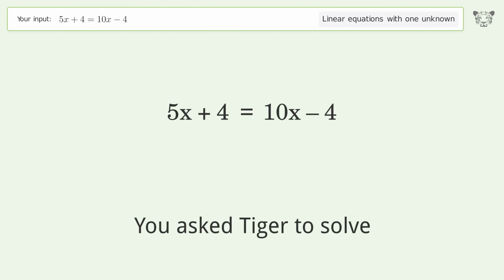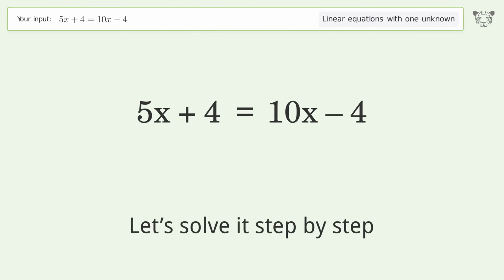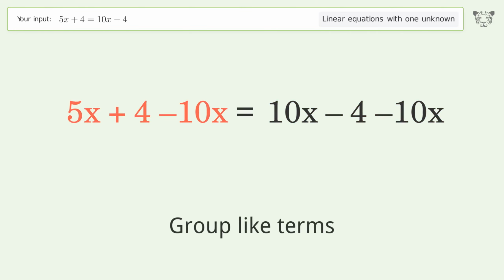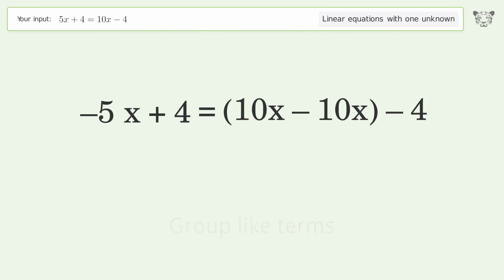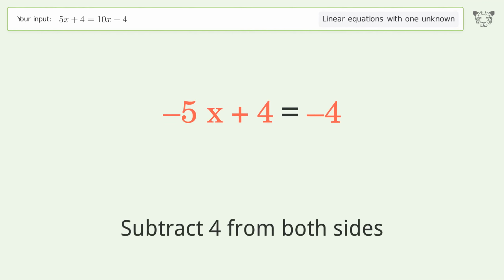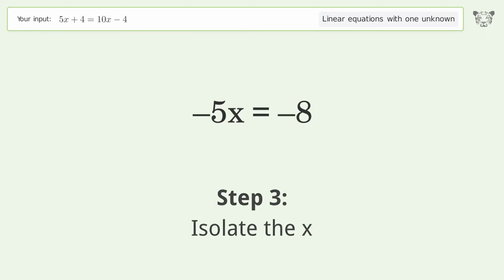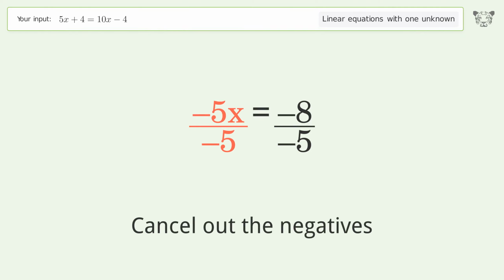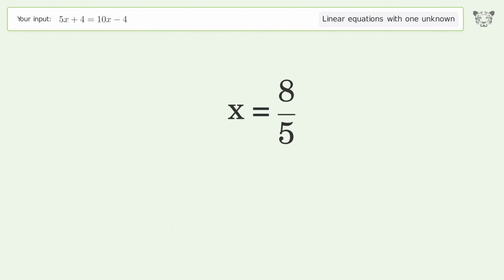Linear equation with one unknown: Solve 5x+4=10x-4 step-by-step solution